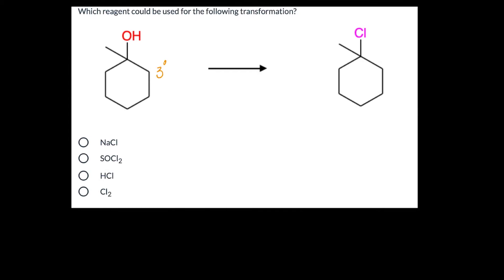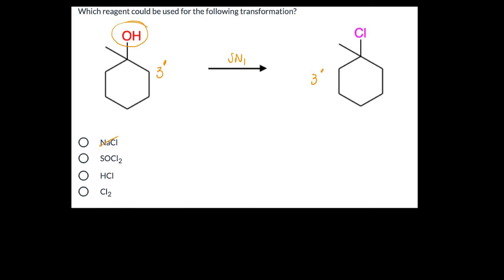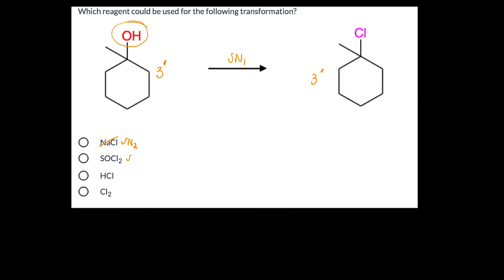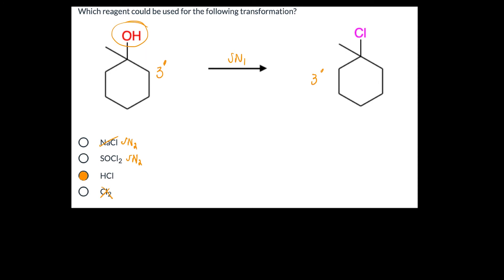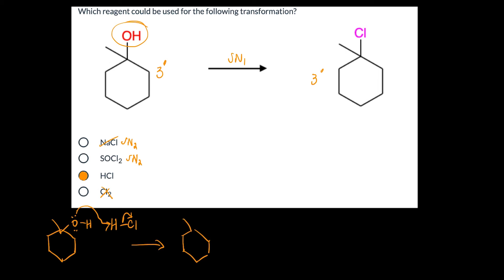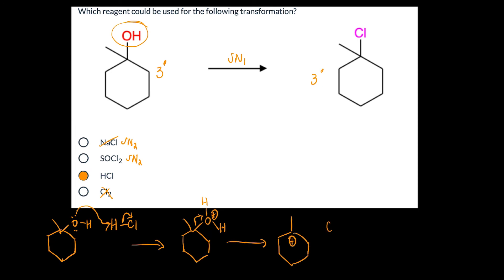tertiary alcohols and HCl reaction ex 1[ORGANIC CHEMISTRY]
In this question we want to convert a tertiary alcohol to a tertiary alkyl chloride. We choose hydrogen chloride, HCl since this can easily proceed through an SN1 reaction mechanism.
To convert 1-methylcylcohexanol to 1-chloro-1-methylcyclohexane, use HCl. SOCl₂ looks like it might work, but this reagent proceeds best by an SN2 reaction mechanism on primary and secondary alcohols only!

Reagents illustrated in this video:
NaCl - sodium chloride
SOCl₂ - thionyl chloride
HCl - hydrogen chloride
Cl₂ - chlorine

molecules illustrated in this video:
C1(CCCCC1)(C)O